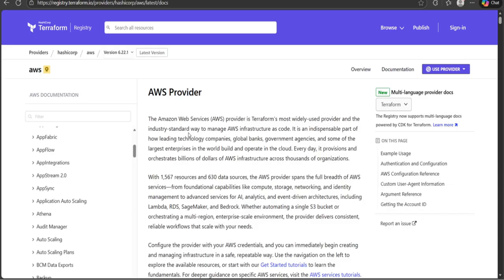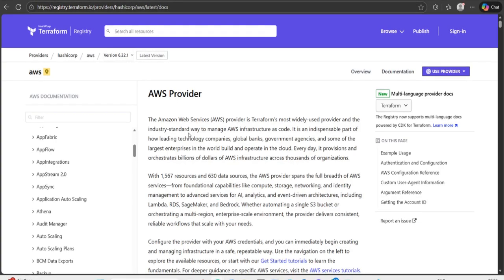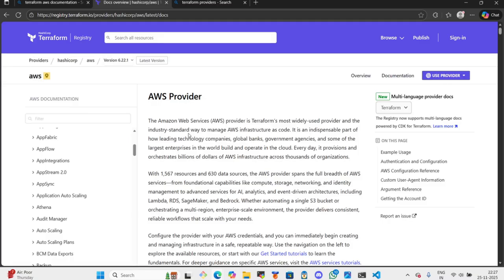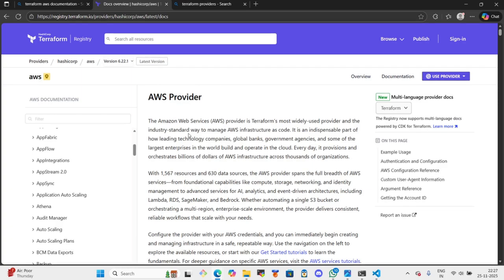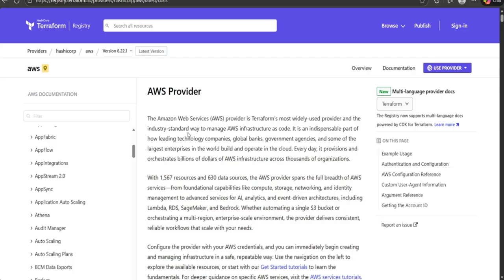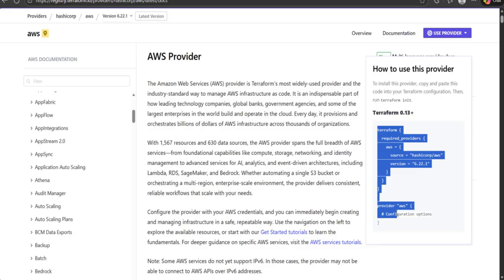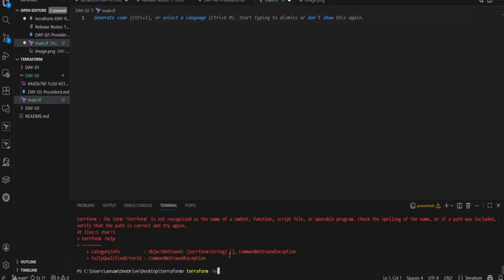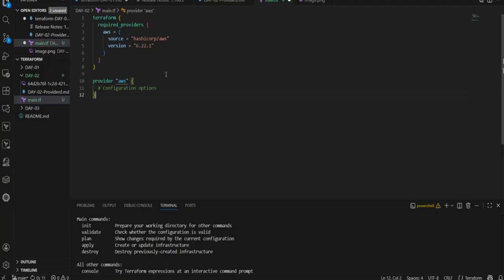terraform providers | Day-02 of 30DaysOfAWSTerraform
Welcome back to Day 2 of 30DaysOfAWSTerraform.
In this video, we break down one of the most fundamental concepts in Terraform: Providers.